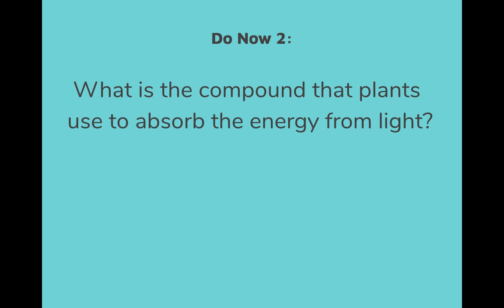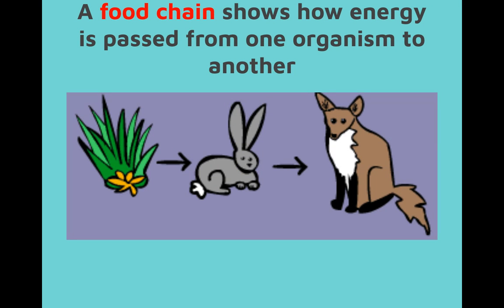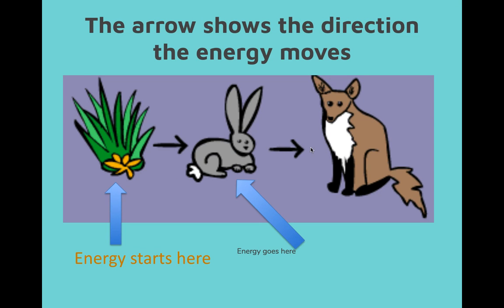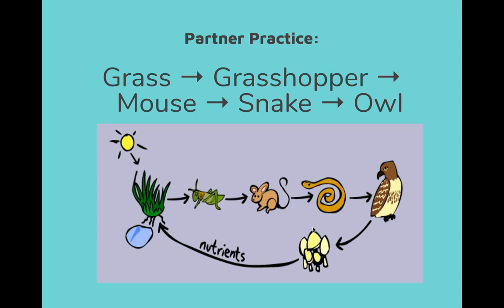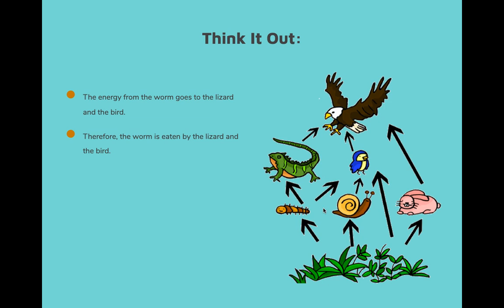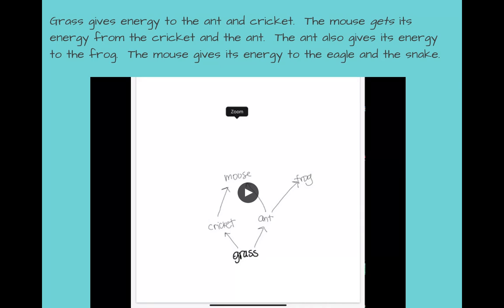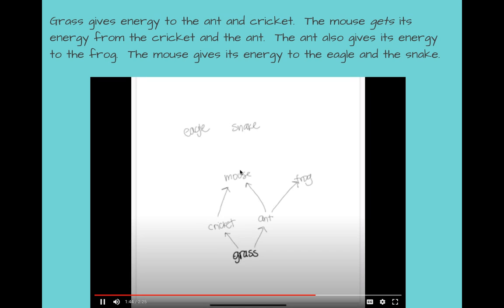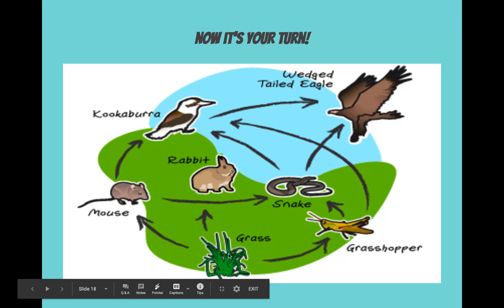Lesson 8: Food Webs and Food Chains